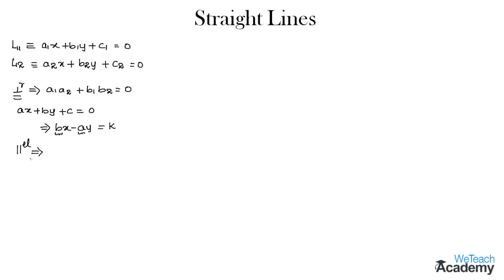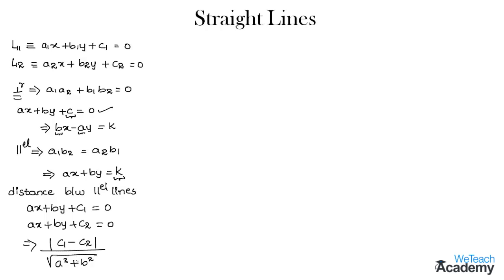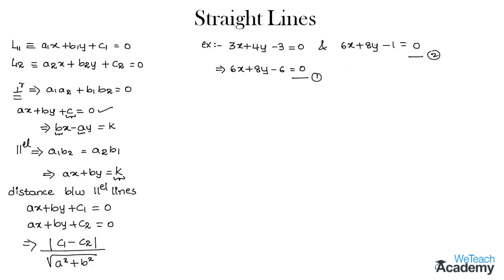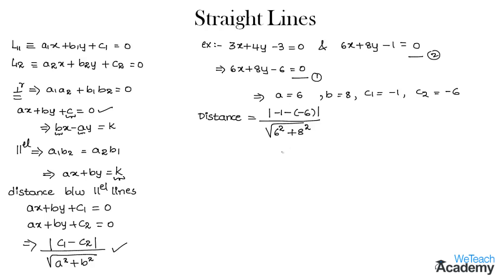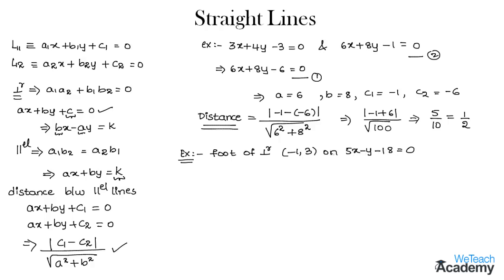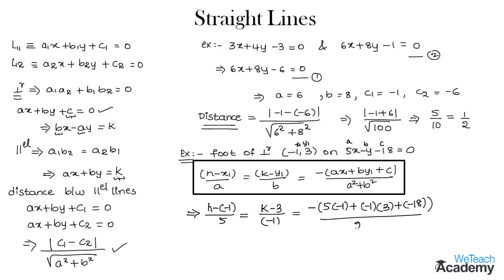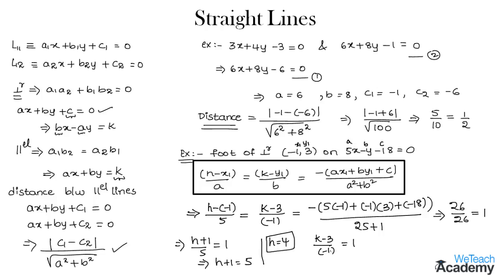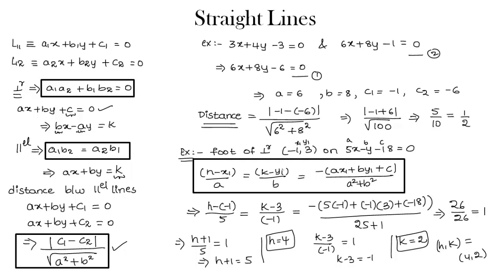Straight Lines Example - 8 l Maths Geometry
Lesson  : Solved Examples l Example-8